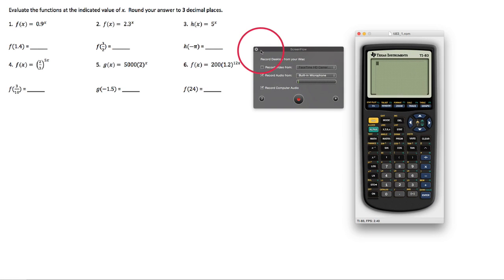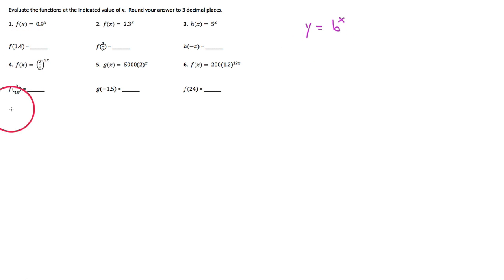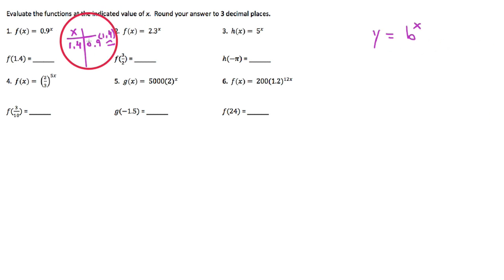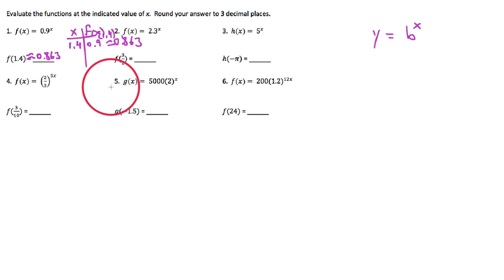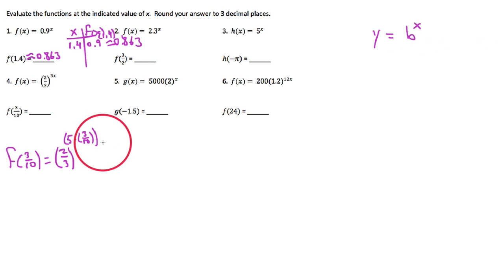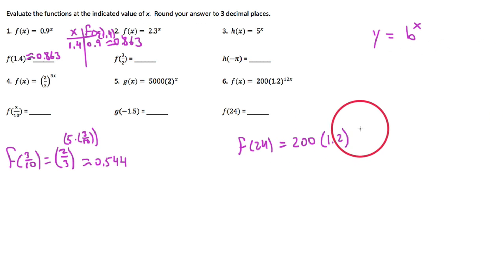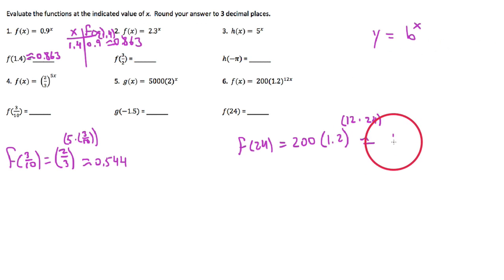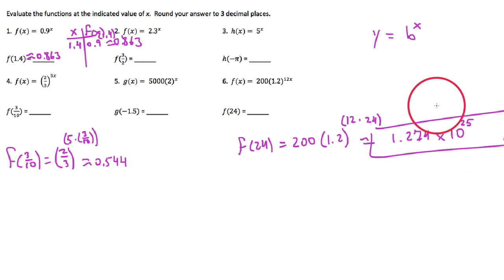HPC, Worksheet 3.1.1, evaluating exponential functions